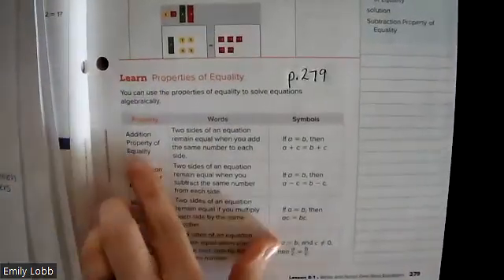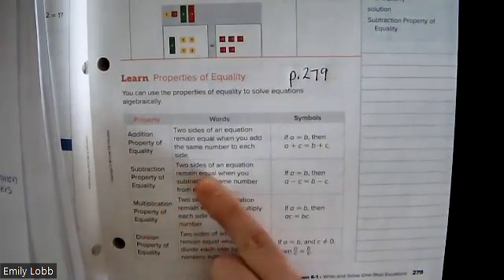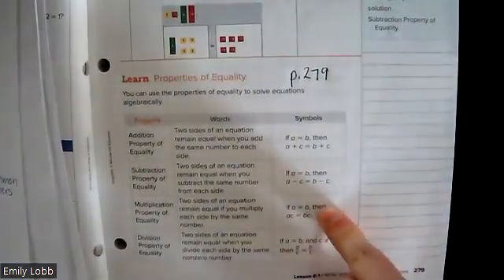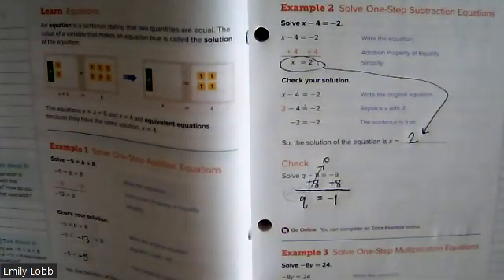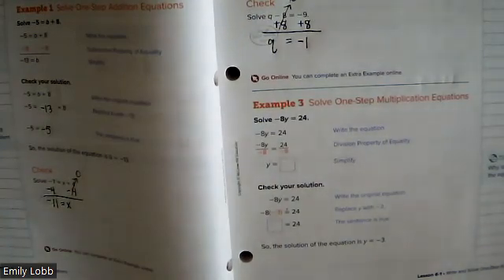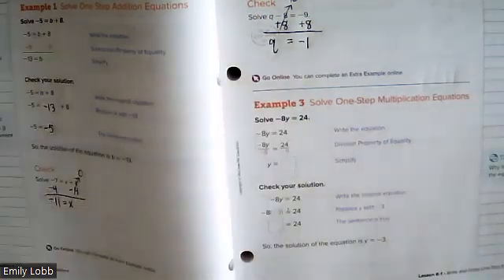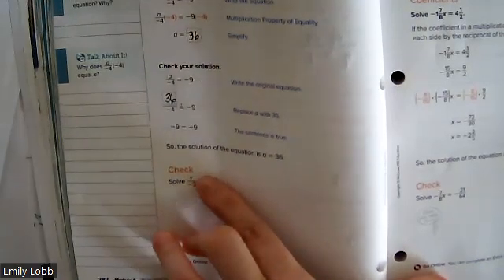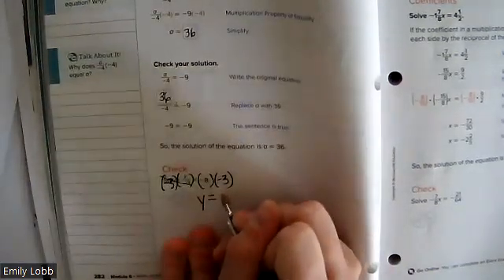6-1 Write and Solve One-Step Equations